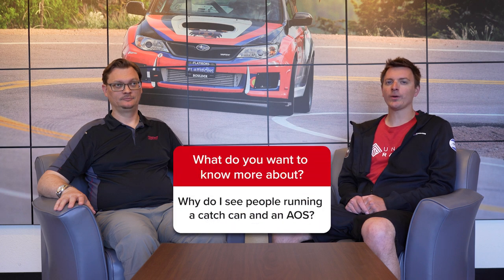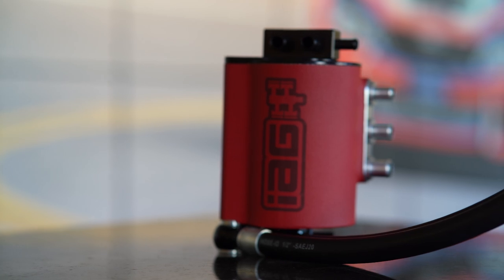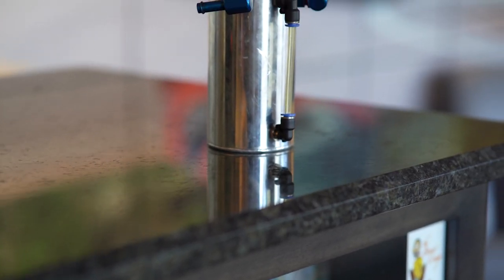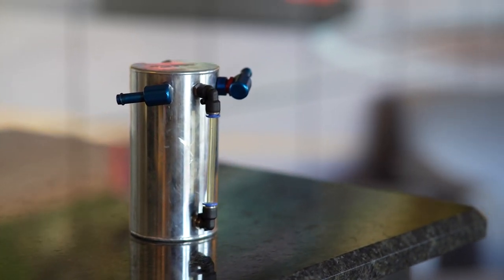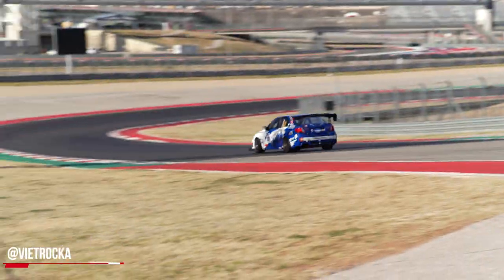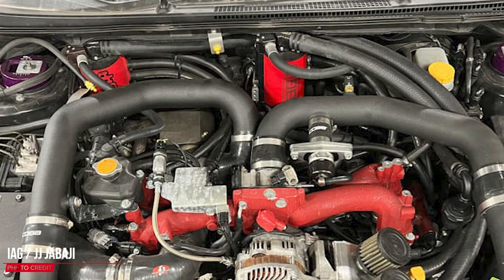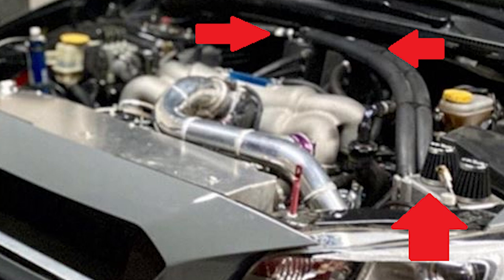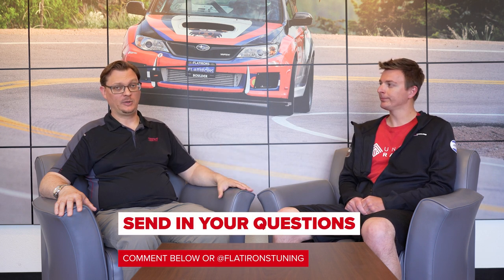Why would you run an AOS and a Catch-Can?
Our Question of the Week this week is why would you run an Air Oil Separator and a Catch can?  Or more specifically, why would you vent an Air Oil Separator into a Catch Can?

Our viewer Kevin who asked this question specifically references seeing more mention of this is a motorsports oriented Facebook group, Track Subies.

For motorsports applications, or high power applications there can be a good reason to have a catch-can in place for the AOS vent, and there could even be a good reason to run 2 Air Oil Separators in fact.

We discuss this in this week's video, and if you have any other questions about this or any other topic, be sure to leave them in the comments below.